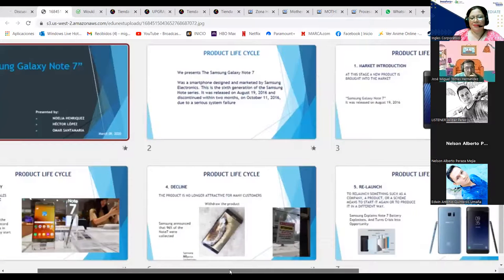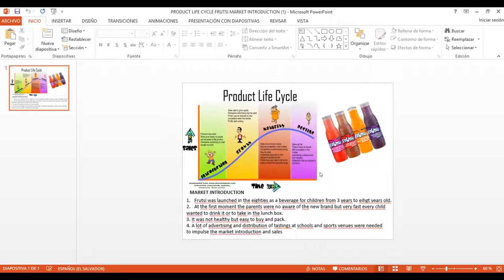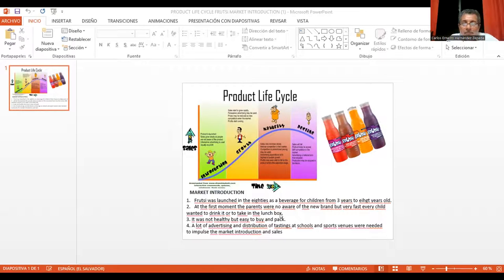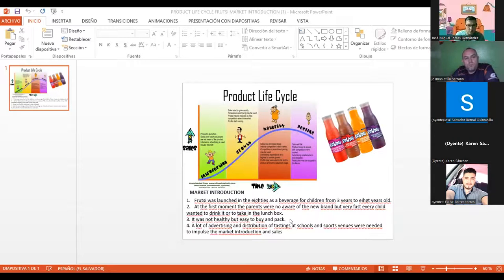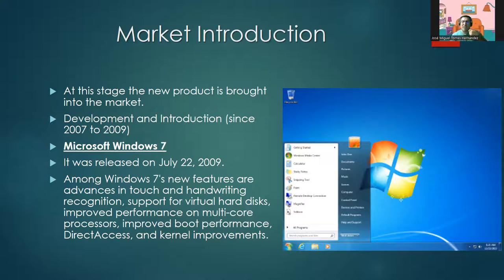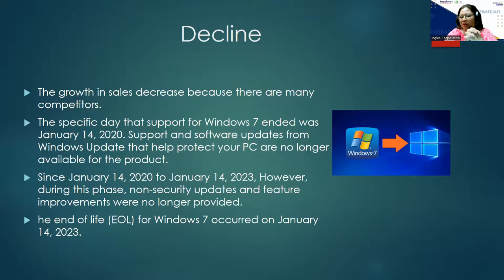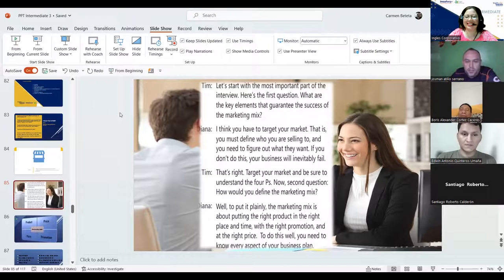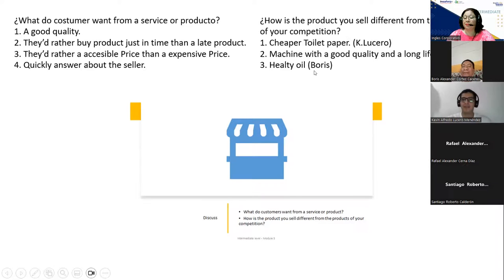Session 7-23-05-2023-29750-8048-0076/2023-Beteta-Marketing vocabulary